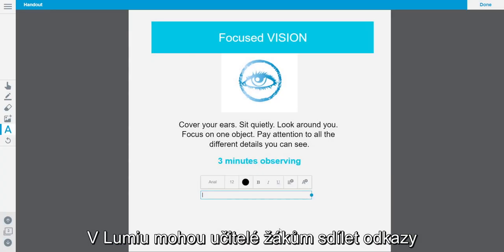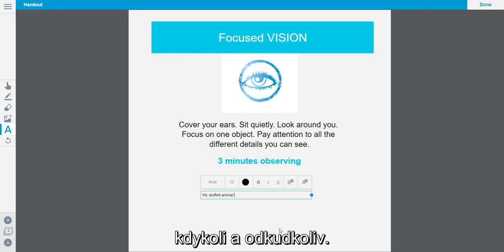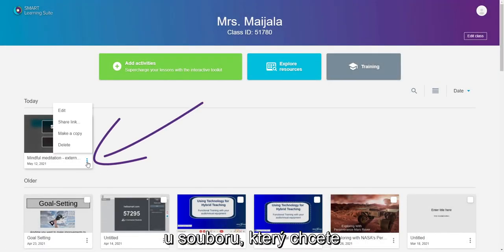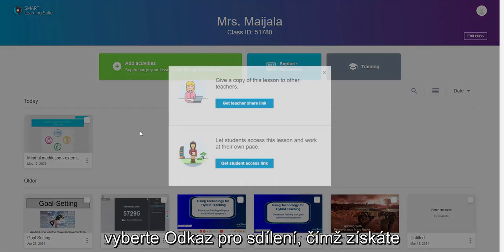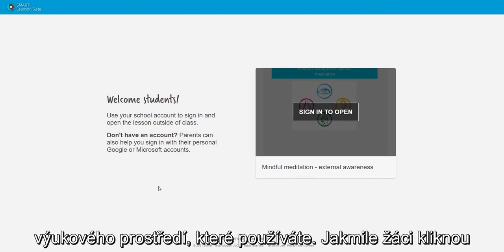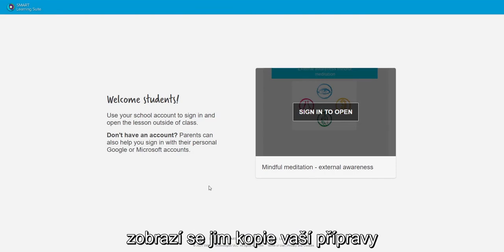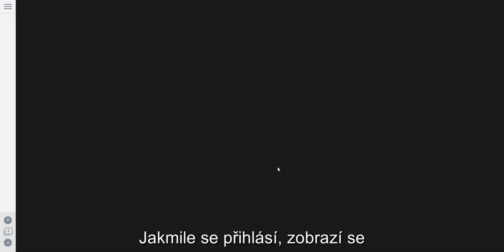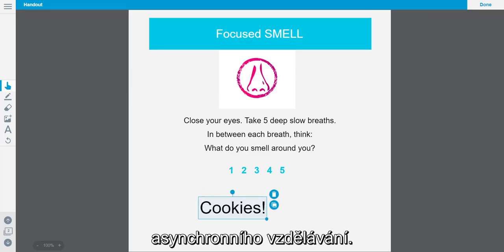SMART Lumio: Sdílejme s žáky